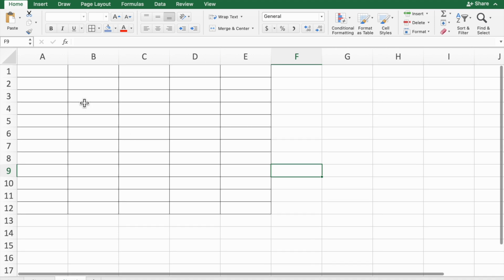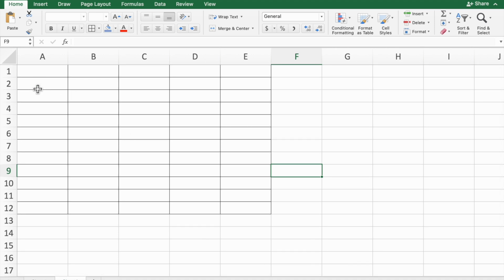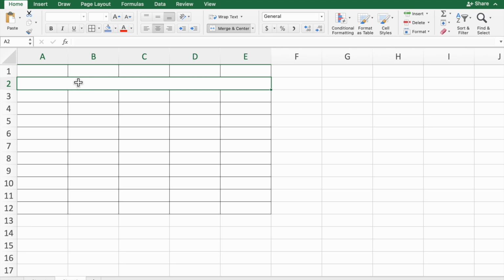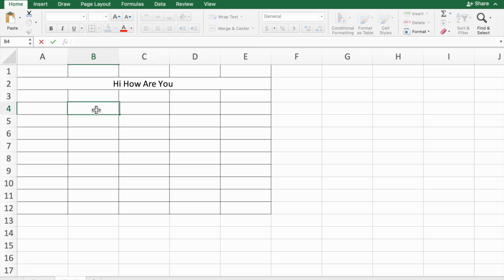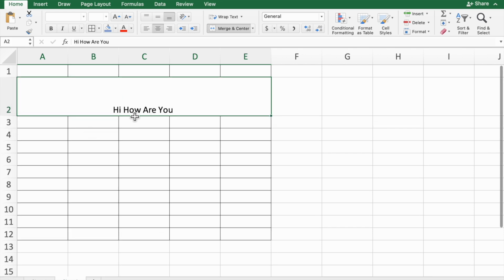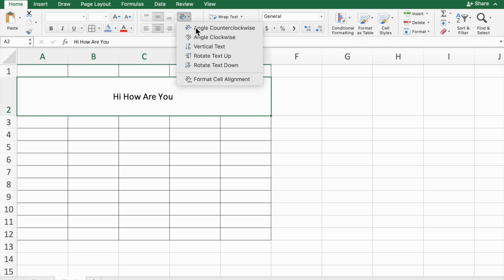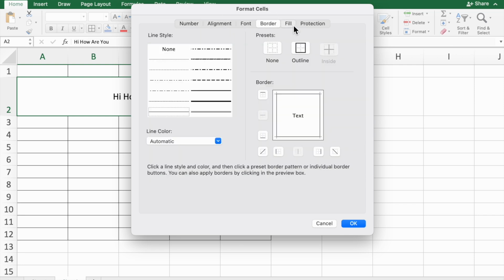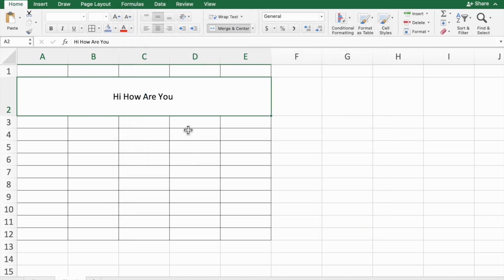How to Merge Cells In Excel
Merging cells can help you design cleaner, more professional-looking spreadsheets by centering headings across multiple columns or rows. However, it’s important to understand how merging works to avoid unintentional data loss or issues with sorting and filtering later on.

This guide explains what merging cells in Excel means, when to use it, and provides a step-by-step process to merge cells effectively.

Merging cells in Excel is a simple yet effective way to enhance the appearance and readability of your spreadsheets. It allows you to create clear headings, organize information visually, and present data in a professional format.

By understanding how to merge cells properly, including the different merge options and potential pitfalls, you can confidently format your worksheets without risking data loss or workflow interruptions. Merging is best used sparingly and thoughtfully, especially when working with complex data sets.

With this knowledge, you are equipped to make your Excel documents not only more visually appealing but also easier to navigate and understand.
Like this you can Merge Cells in Excel
Thanks.
Merge Cells in Excel
excel world,
how to merge cells in excel without losing data,
how to combine cells in excel,
excel merge cells,
combine cells in excel,
how to combine cells in excel and keep data,